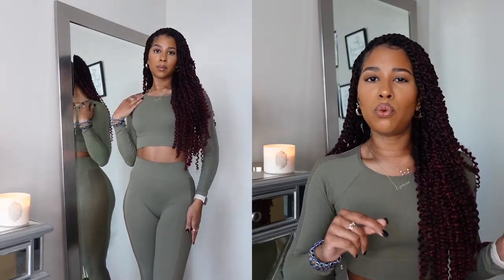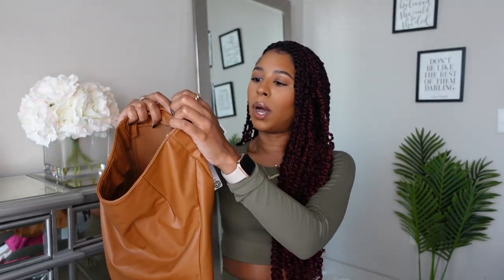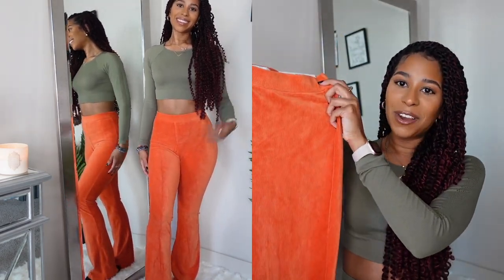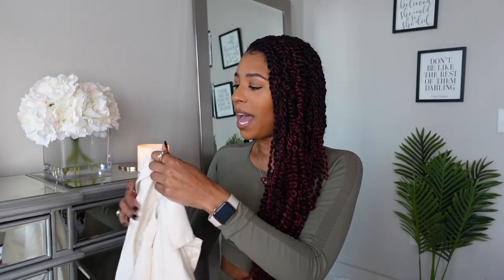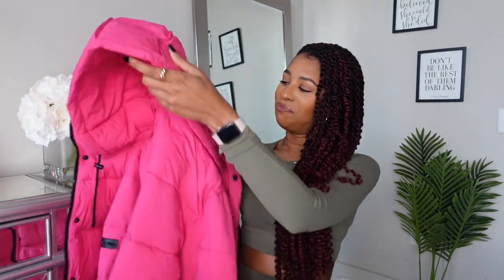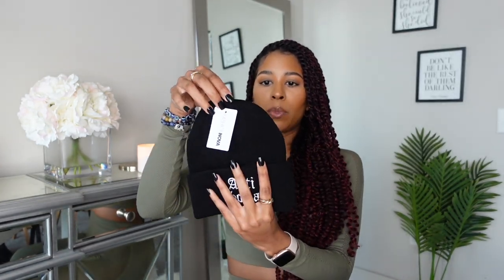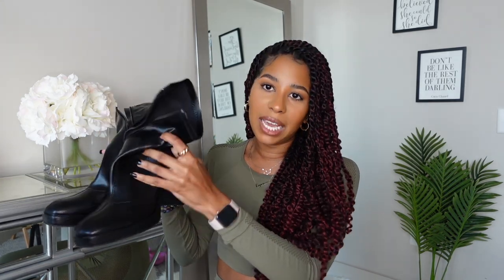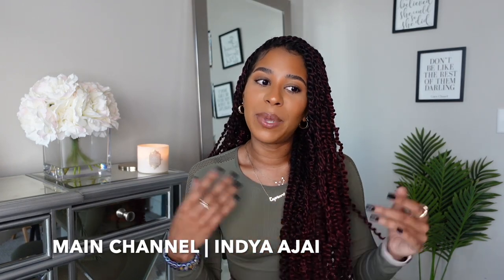HUGE COLLECTIVE HAUL | WINTER OUTFIT INSPO | ZARA + FASHION NOVA + UGG + TARGET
Hey Babes!

I'm pretty sure this is the first collective haul I have ever done!  Would you guys like more fashion content??
XoXo

BLUE DRESS

CREAM PURSE W/ CHAIN

BLACK PURSE W/ CHAIN

AMAZON STOREFRONT